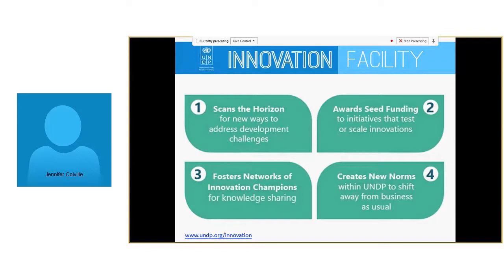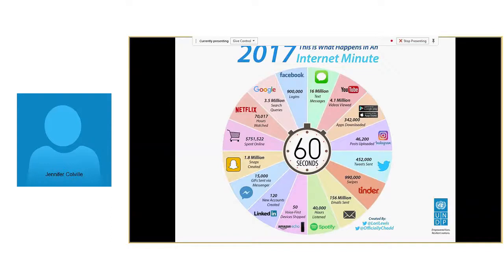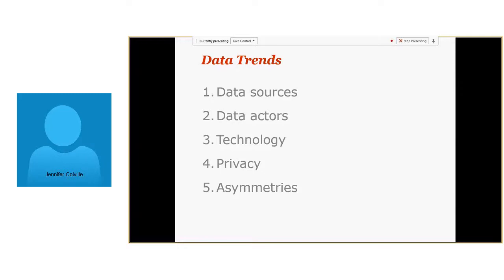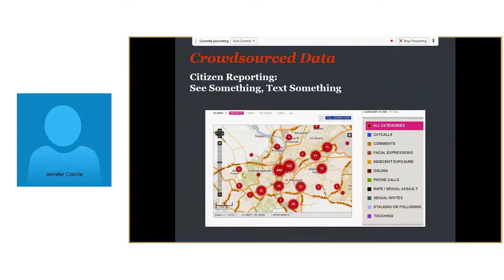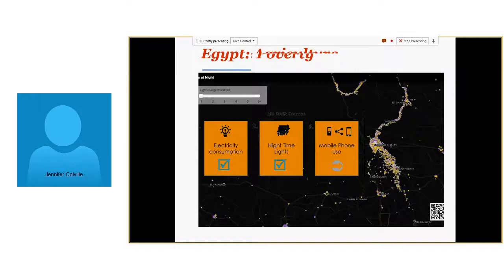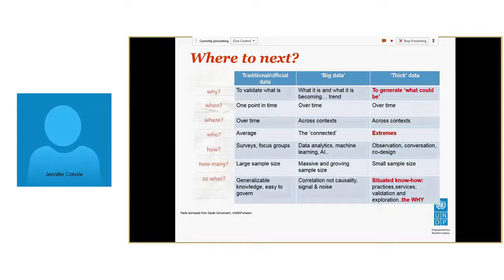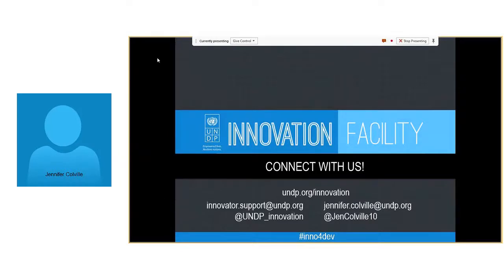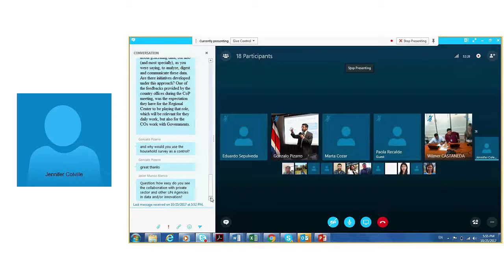DDD Series of webinars. Session Two with Jennifer Colville, UNDP Innovation Team Leader, Arab States